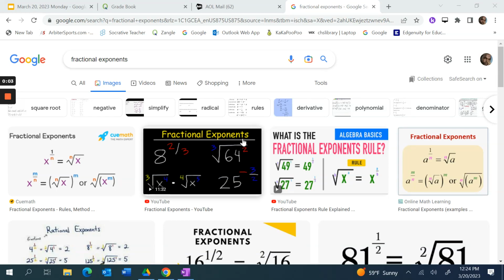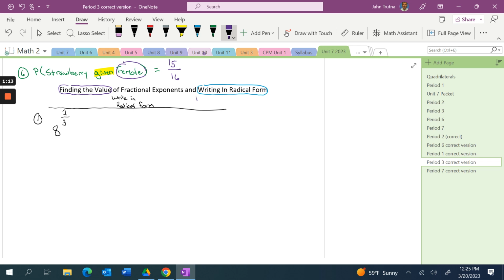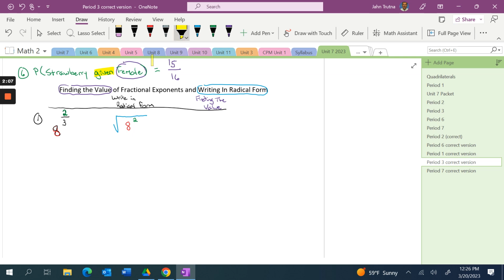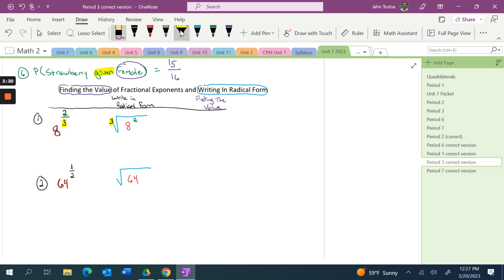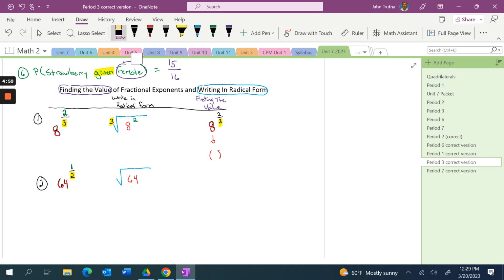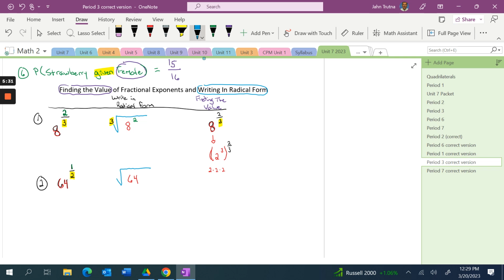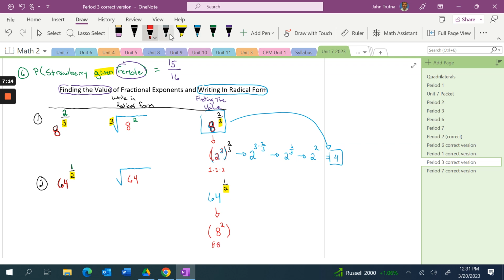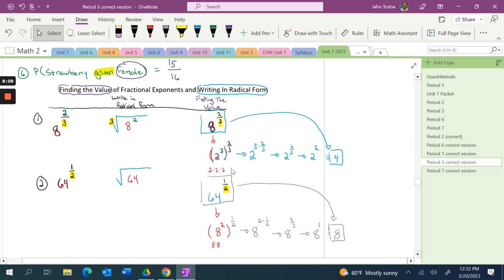Notes Unit 7 Assignment #7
Mr. Trutna
Finding the value of fractional exponents without a calculator